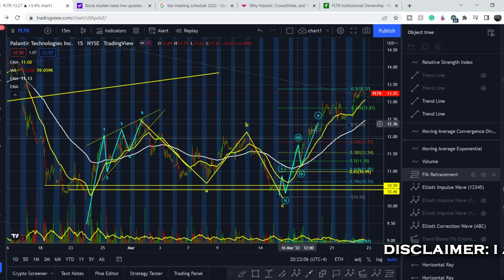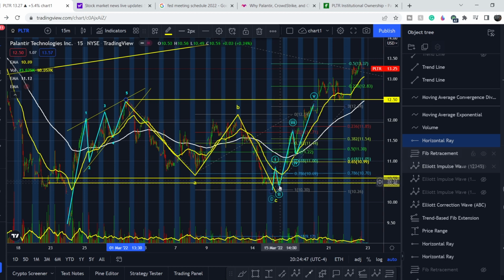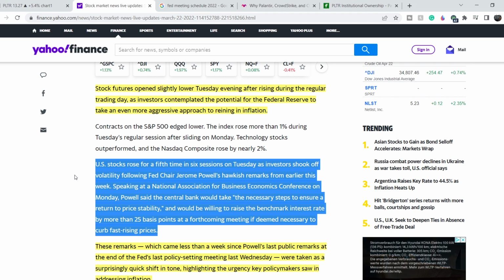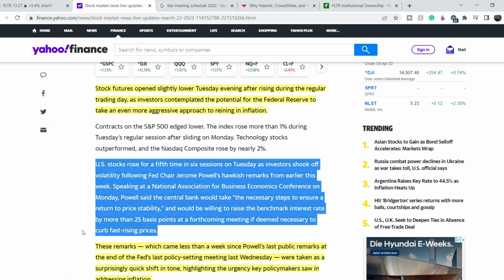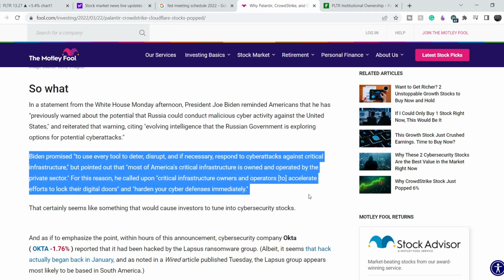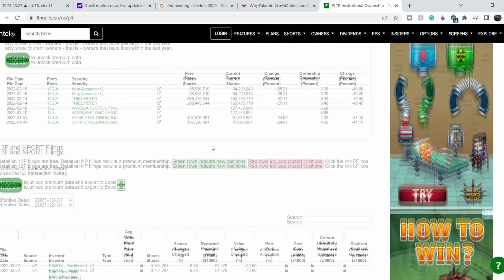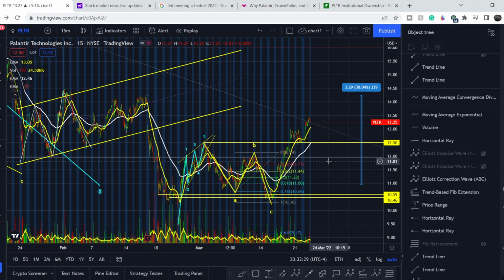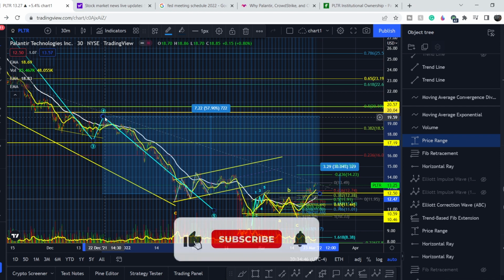PLTR Stock to $19.49! JOE BIDEN JUST DROPPED A BOMBSHELL!!! PLTR Stock IS SET TO SOAR! GET READY!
Timecodes:
0:00 Intro
0:12 Fundamental Analysis
7:34 Technical Analysis